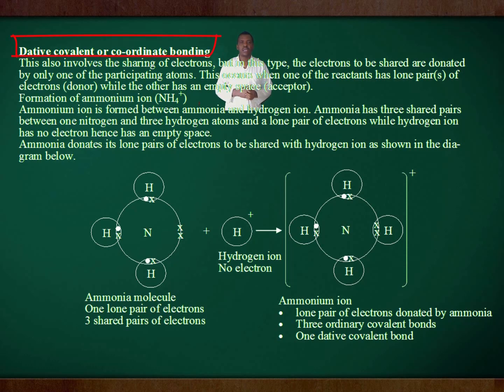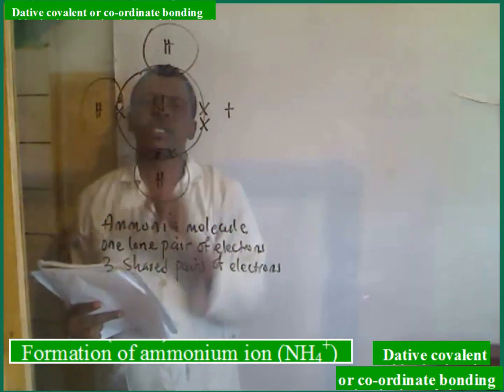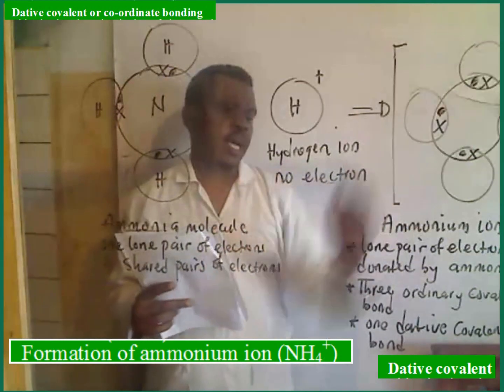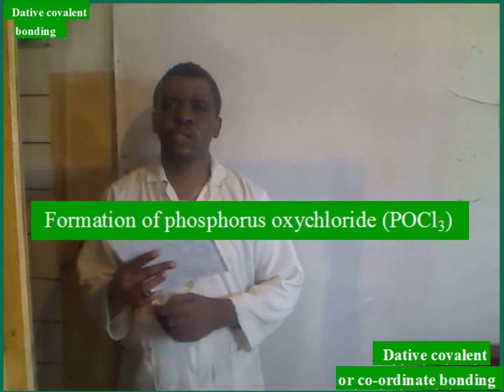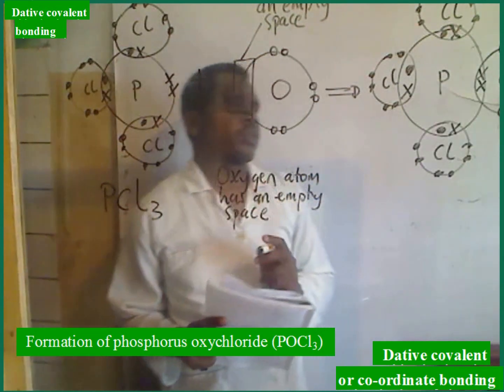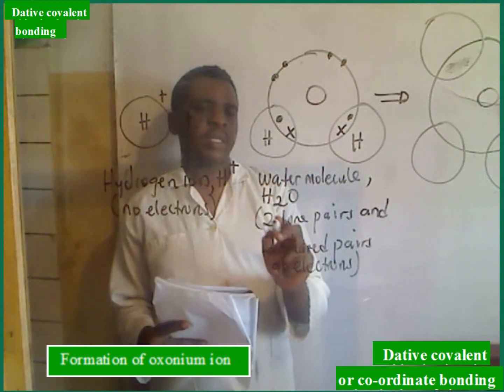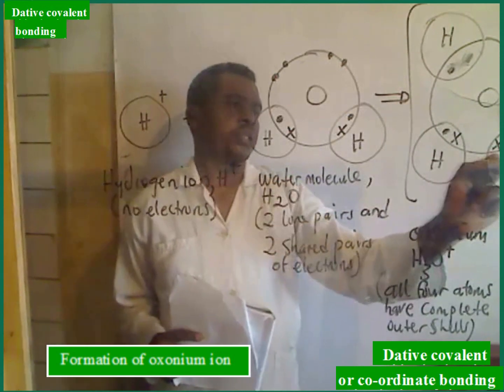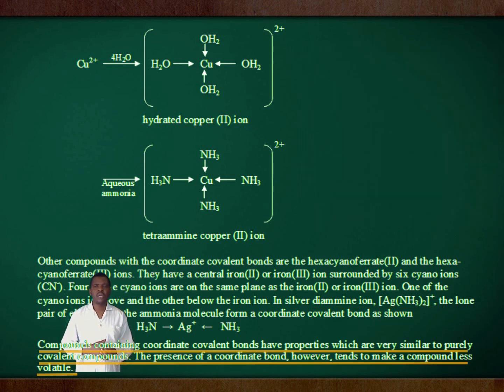the trick of dative covalent bonding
this video is about dative covalent bonding